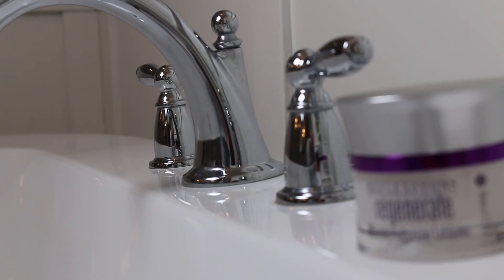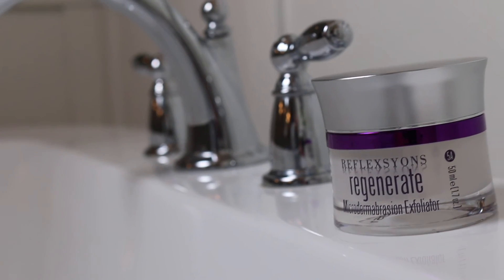Regenerate | Anti-aging skin care products | Avisae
MICRODERMABRASION EXFOLIATOR— Reduces the appearance of fine lines and wrinkles, reduces acne and fortifies the skin’s natural barrier for improved resiliency, tone and texture. • Perfectly rounded Jojoba Beads exfoliate without damaging the skin • Protects skin cells from oxidative damage • Extracts impurities deep within the skin